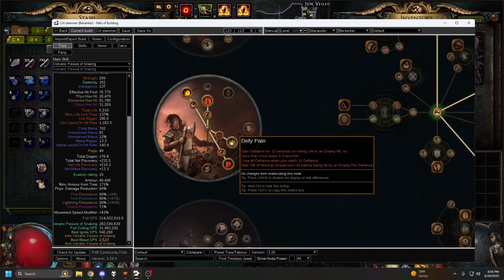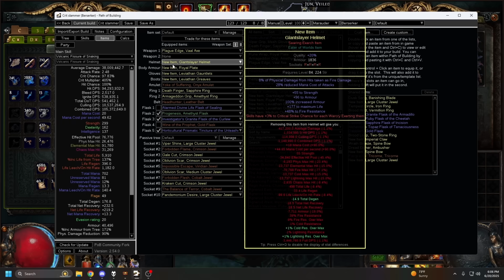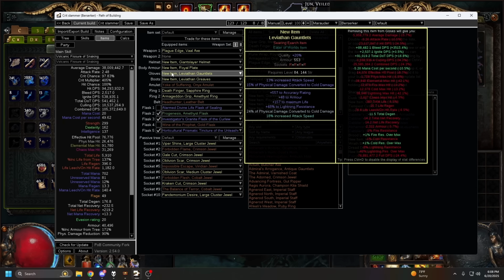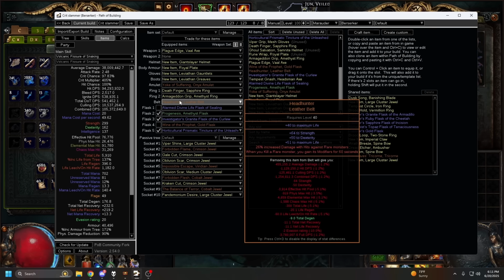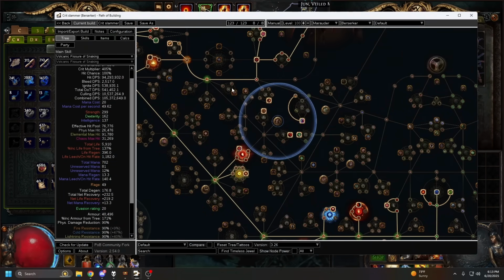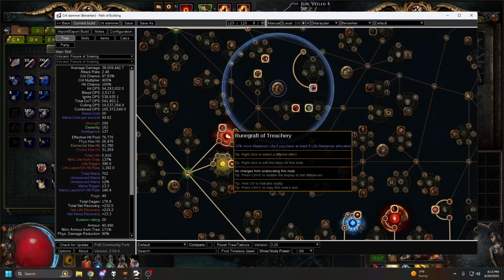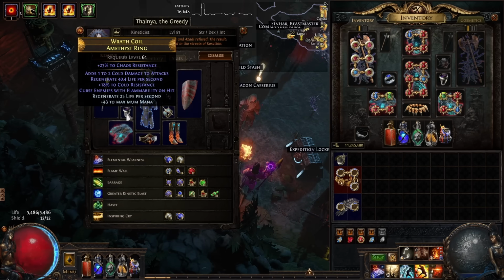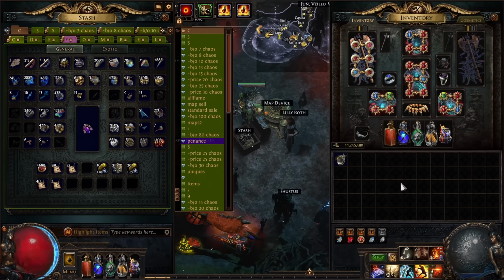My Final Volcanic Fissure of Snaking Update - Path of Exile 1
0:00 intro
0:49 POB overview
2:35 Going over the gear
8:33 Jewels / Clusters / Ascedencies
11:02 Skill Gem Links
12:20 Mercenary Setup + Alternatives
15:49 Outro